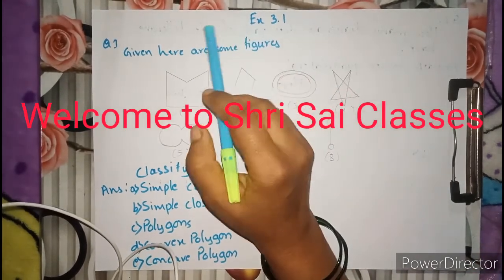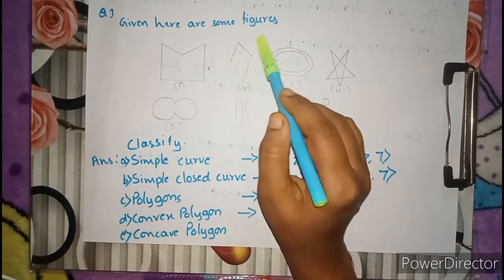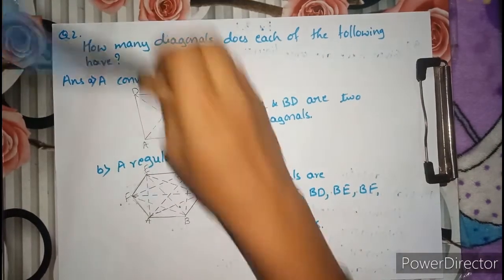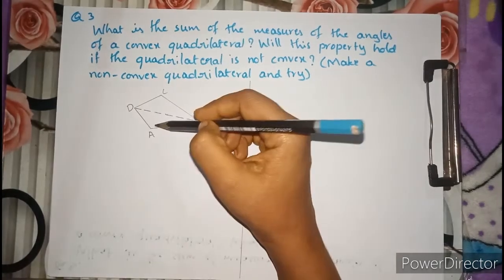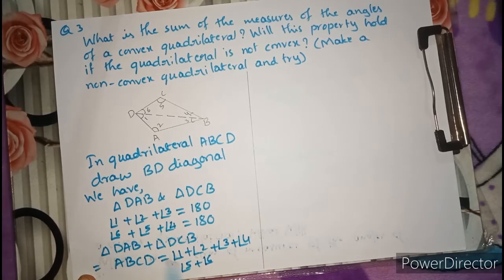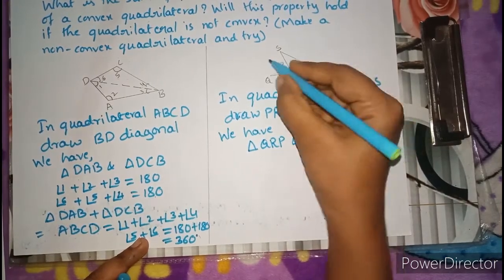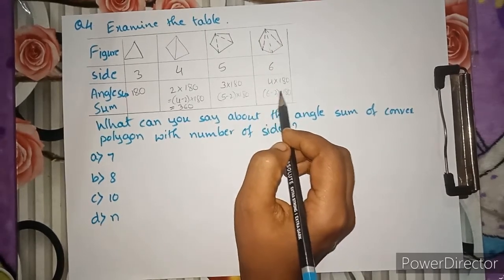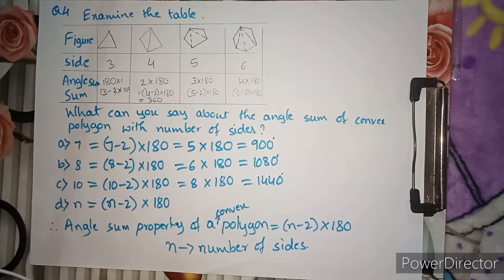8th Std NCERT Mathematics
CH 3 Understanding Quadrilaterals
Ex 3.1 solved examples Q1 to Q4

watch all my classes link given below